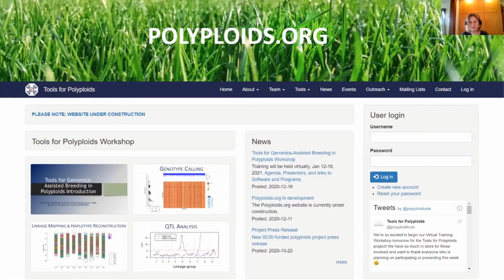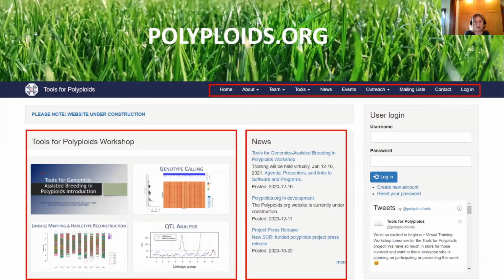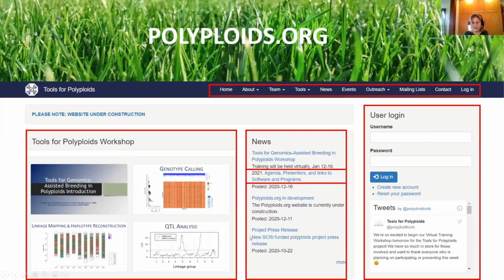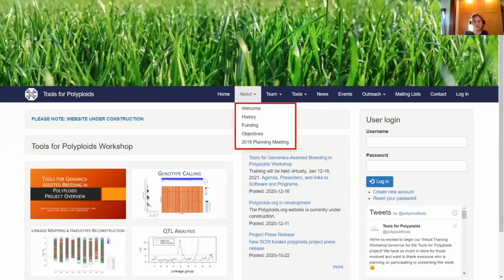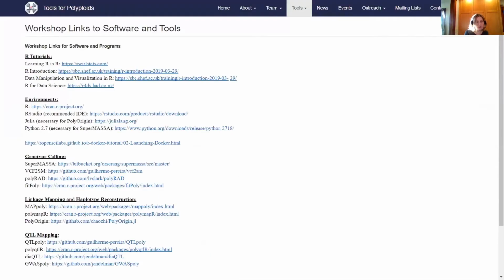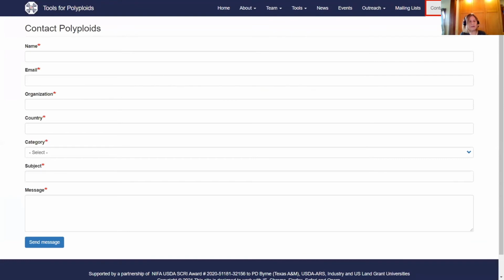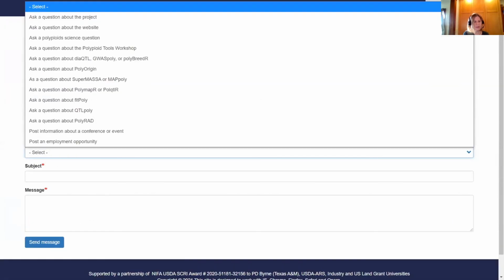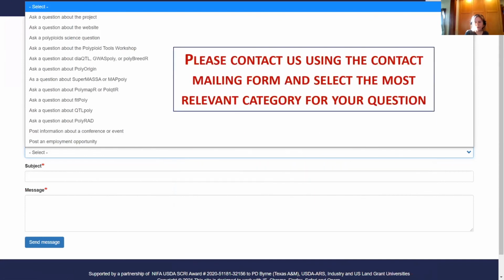Tools for Polyploids Workshop: Community Resource Website (01/13/2021)